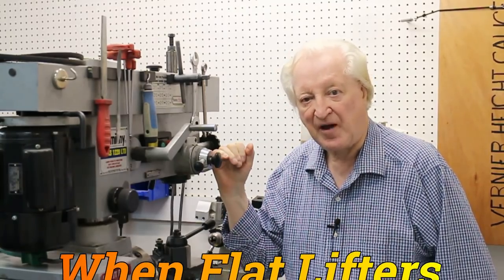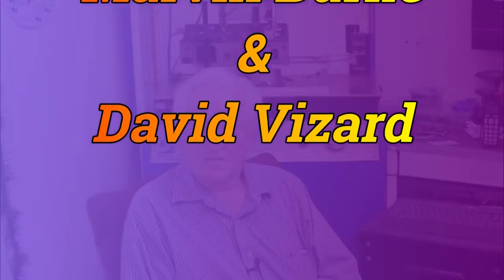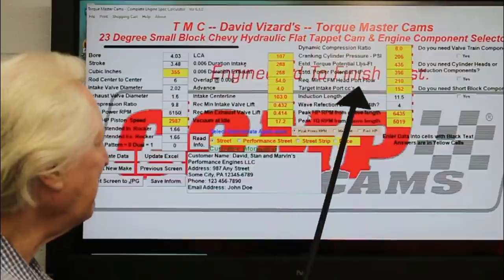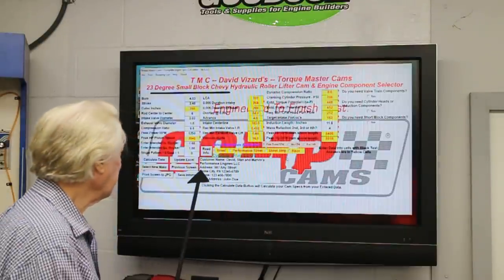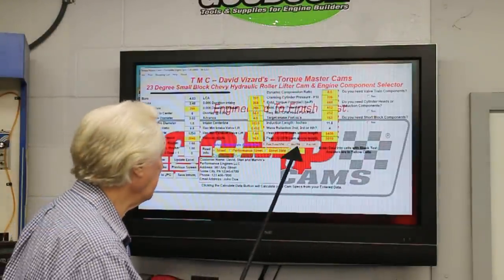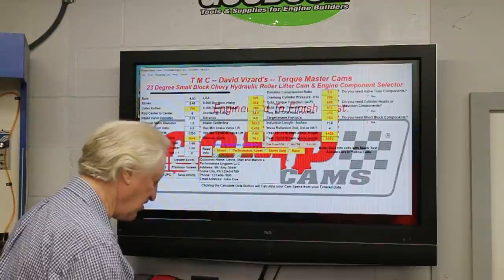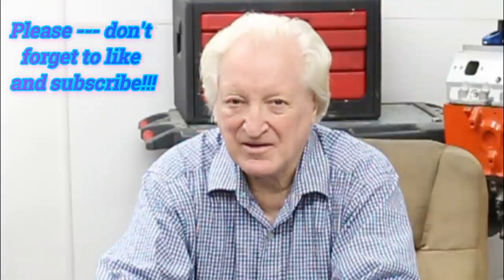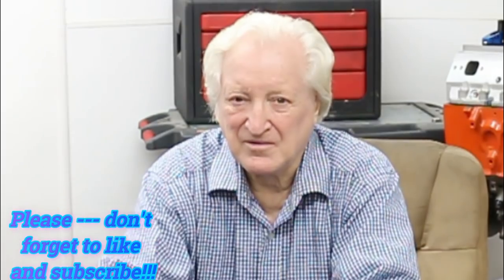David Vizard's PowerTec 10 EP 15 When Flat Lifters Reign Over Roller Lifters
David Vizard's PowerTec 10 EP 15 When Flat Tapper Lifters Reign Over Roller Lifters, Times when Hydraulic lifters are the better choice. Sure roller lifters sound better because others you know chose the roller tappet path but what makes you so sure its right for your application.

So yes there are times when a flat tappet lifter cam can, for the same or less money, out perform a roller lift cam.